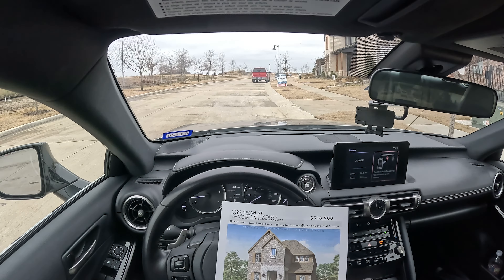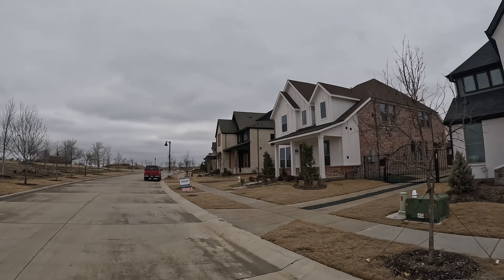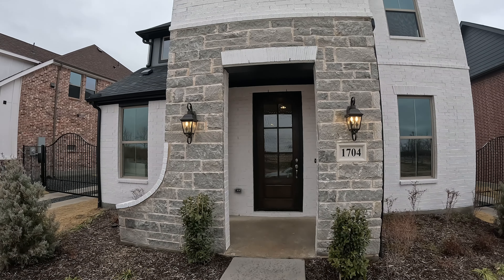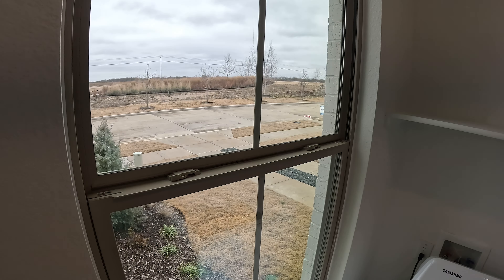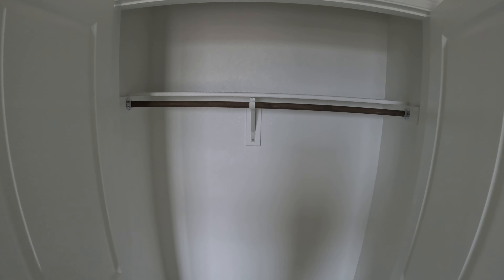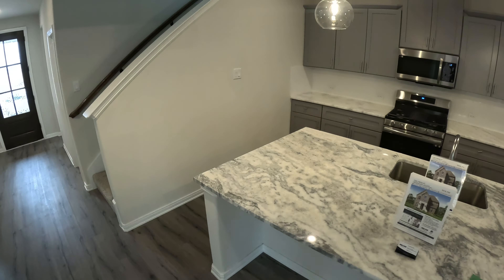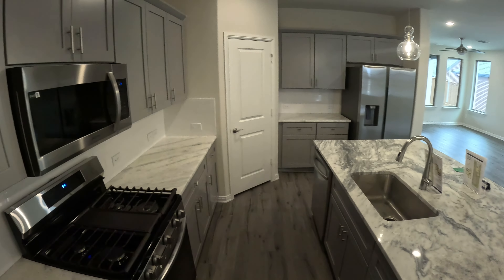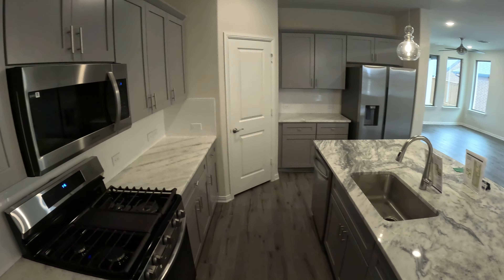Risland Homes | 3206C Home Tour | Mantua Point | Van Alstyne, TX